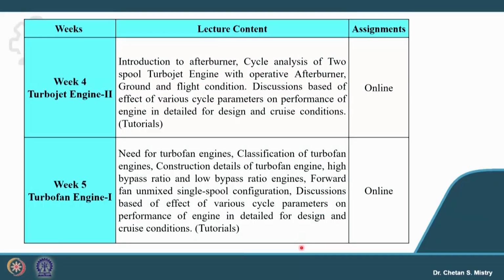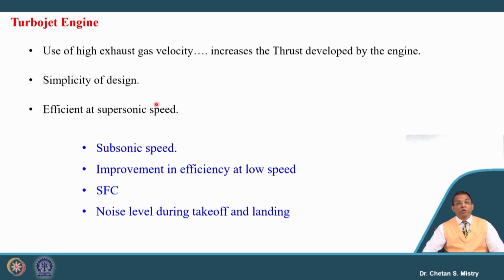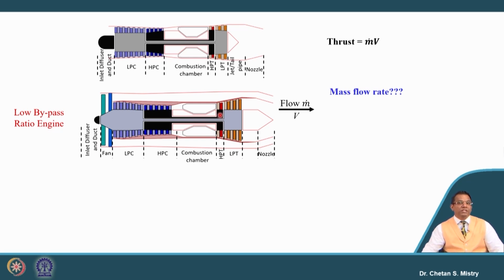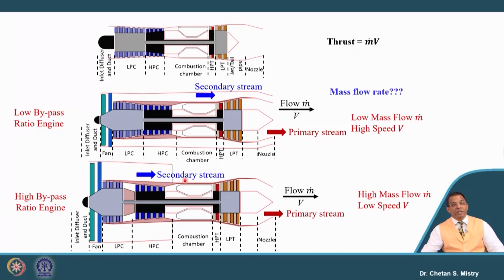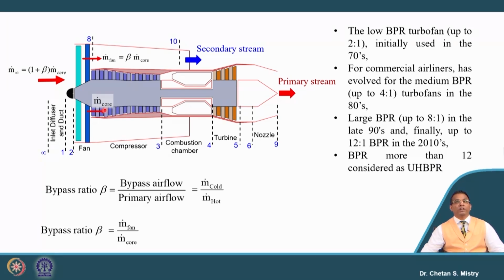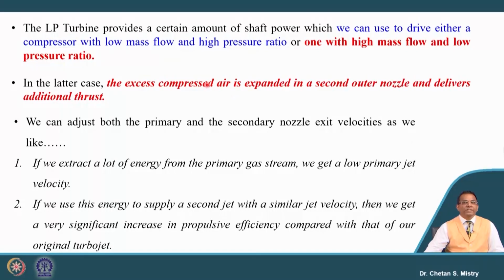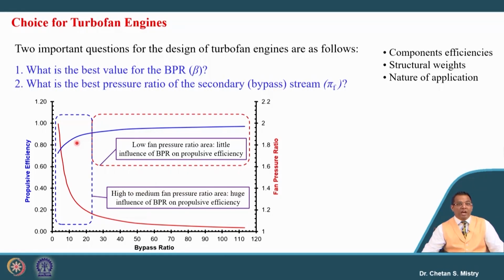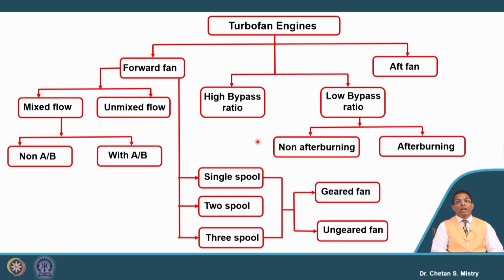Lecture 23 : Turbofan Engine - I